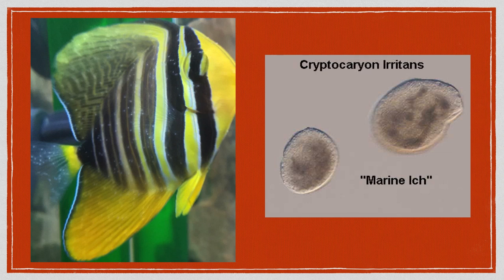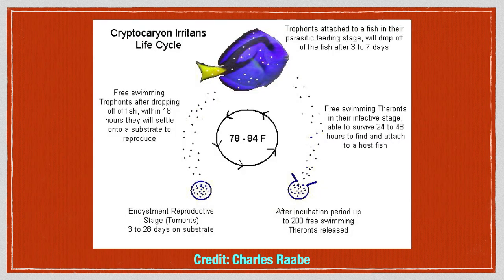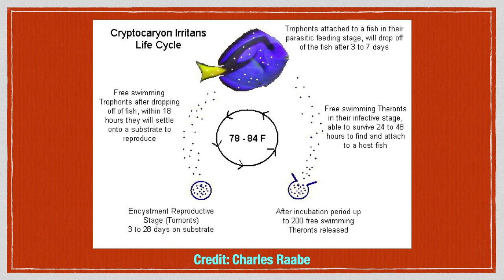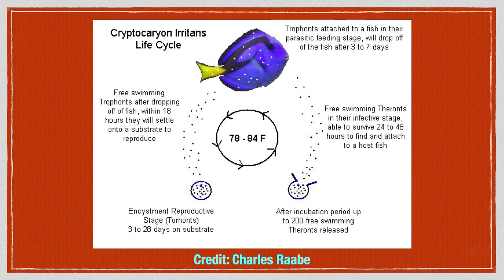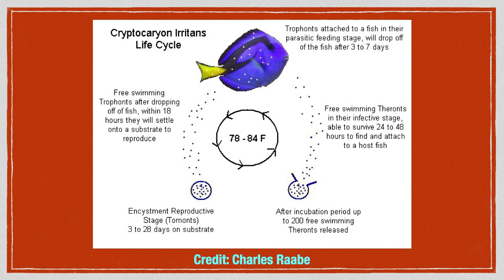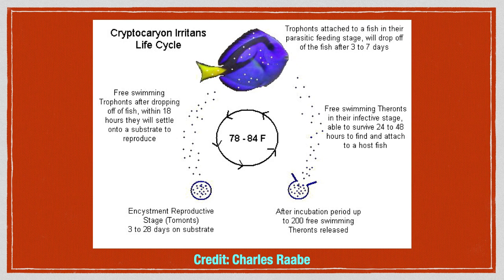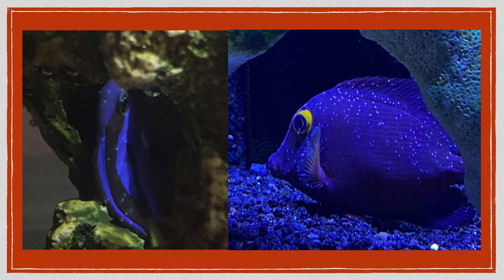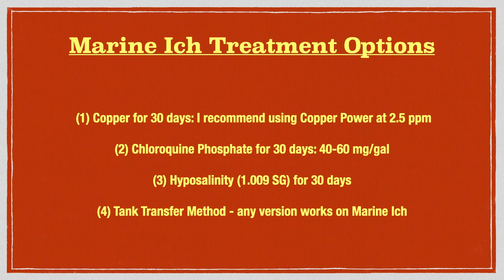Marine Ich (Cryptocaryon irritans)